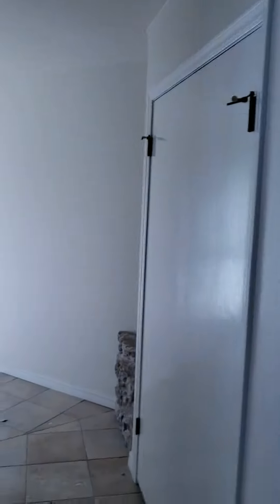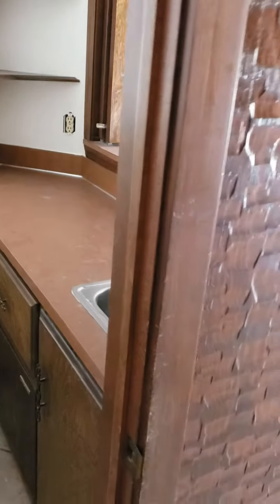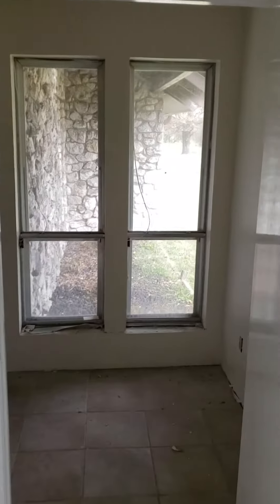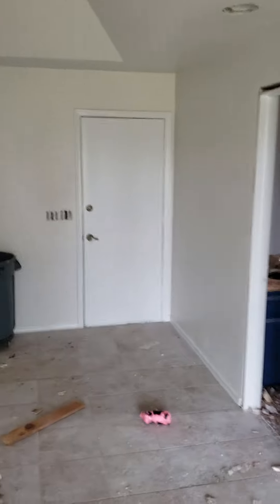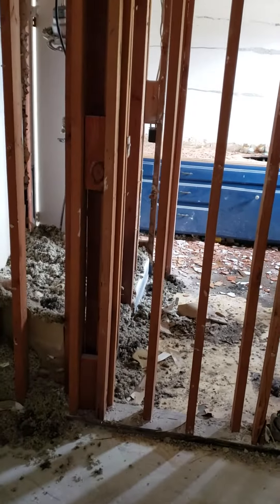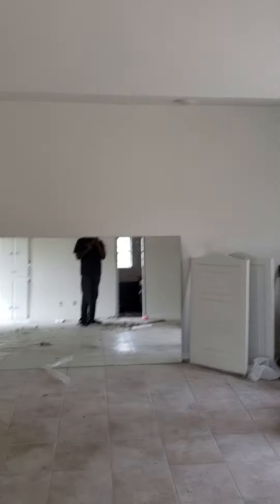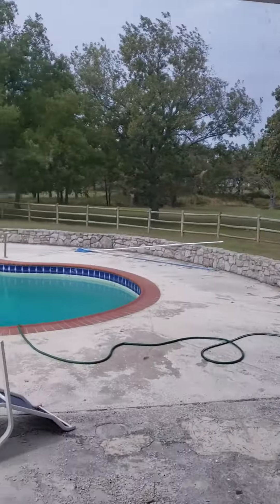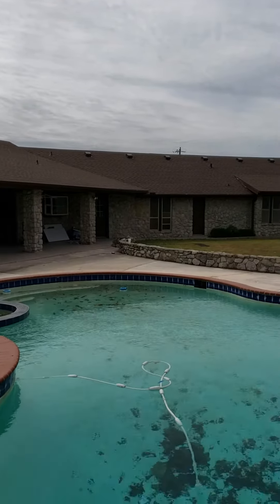Remodel Update Continued